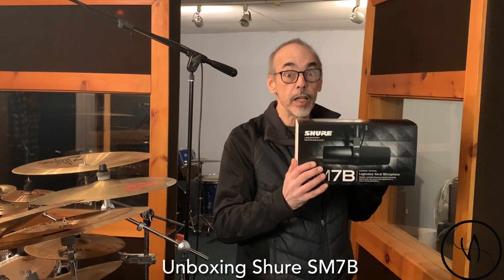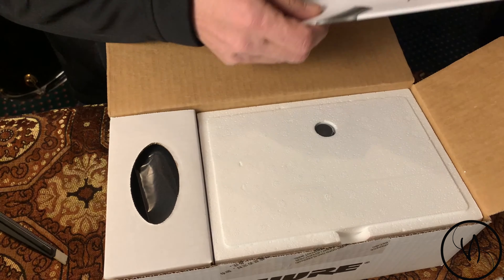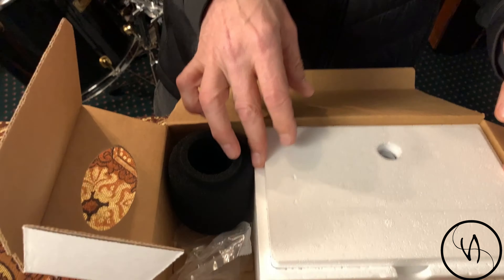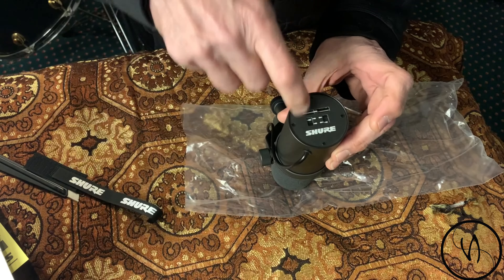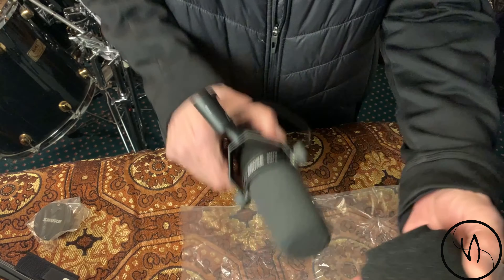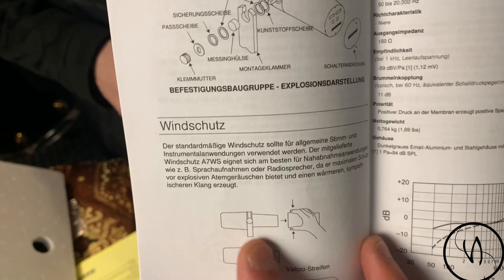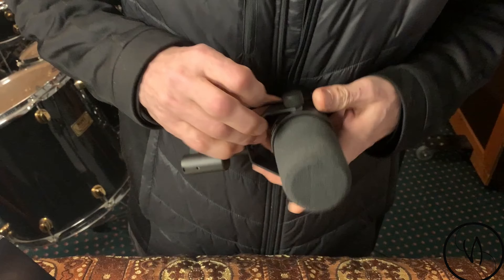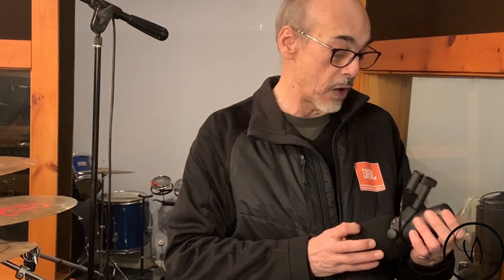Unboxing Shure SM7B Vennacava Music Ep 27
The other day we picked up a Shure Sm7b for our recording thanks to our good friend Guy Rhéaume.
We decided to film the unboxing. Anything music related that we get we will try to do a simple unboxing for anyone who is interested in buying the same gear. ✅